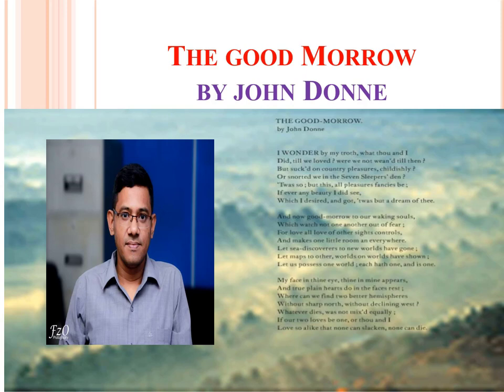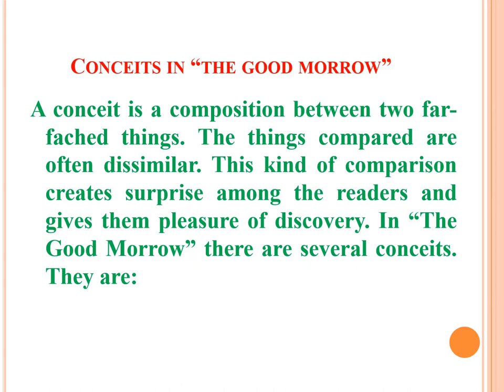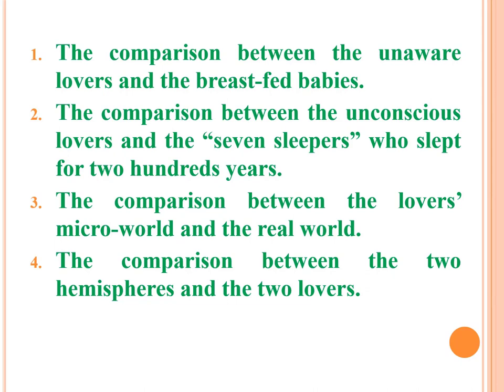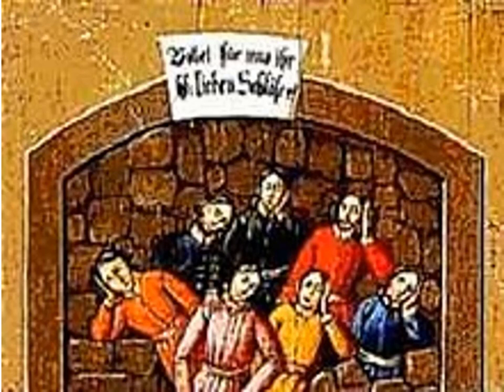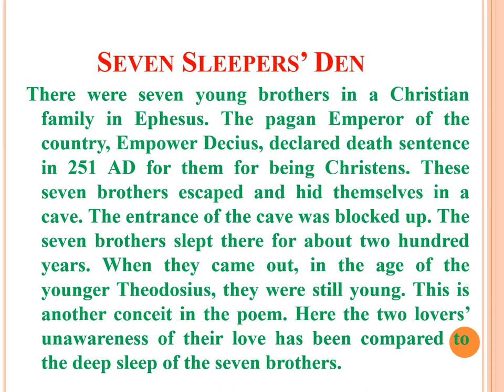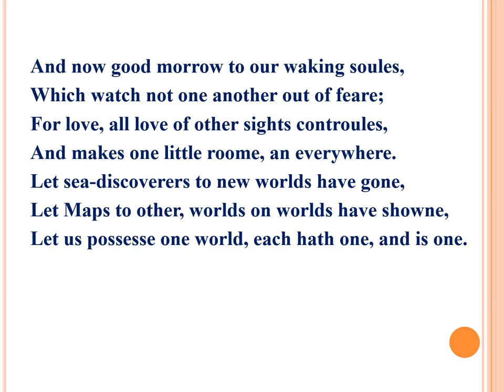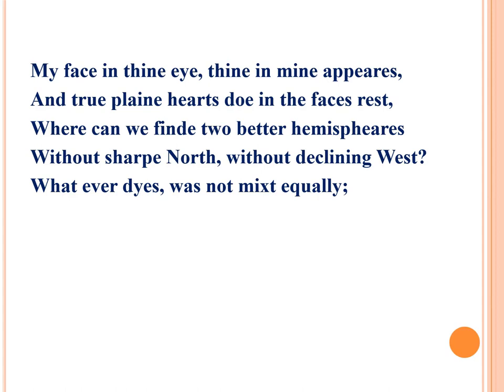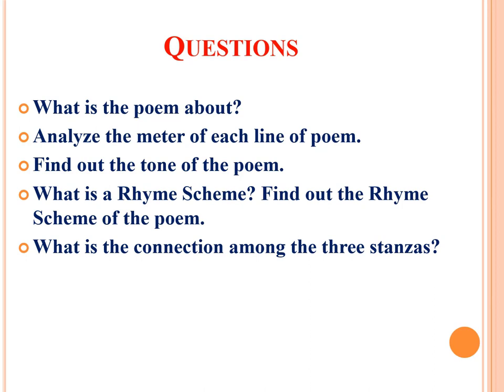John Donne's The Good Morrow | Review | Northern University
The Good-Morrow
BY JOHN DONNE
I wonder, by my troth, what thou and I
Did, till we loved? Were we not weaned till then?
But sucked on country pleasures, childishly?
Or snorted we in the Seven Sleepers’ den?
’Twas so; but this, all pleasures fancies be.
If ever any beauty I did see,
Which I desired, and got, ’twas but a dream of thee.

And now good-morrow to our waking souls,
Which watch not one another out of fear;
For love, all love of other sights controls,
And makes one little room an everywhere.
Let sea-discoverers to new worlds have gone,
Let maps to other, worlds on worlds have shown,
Let us possess one world, each hath one, and is one.

My face in thine eye, thine in mine appears,
And true plain hearts do in the faces rest;
Where can we find two better hemispheres,
Without sharp north, without declining west?
Whatever dies, was not mixed equally;
If our two loves be one, or, thou and I
Love so alike, that none do slacken, none can die.